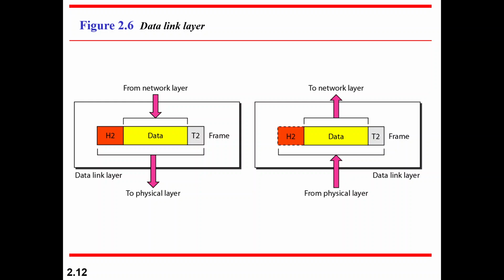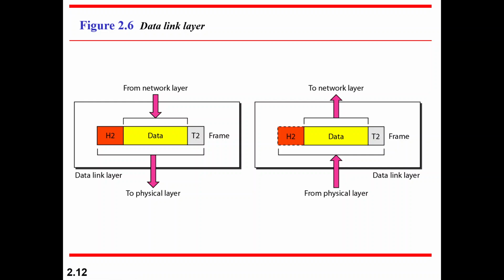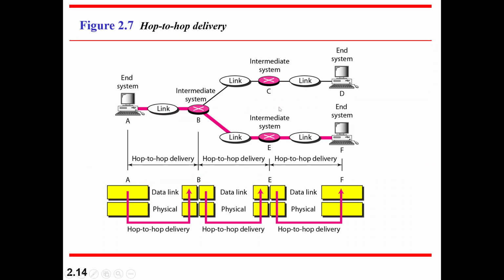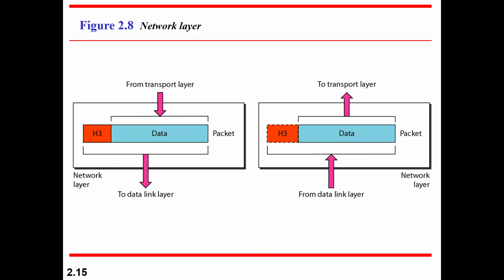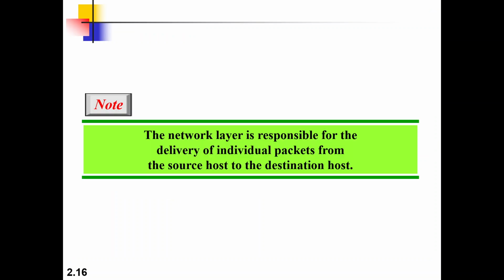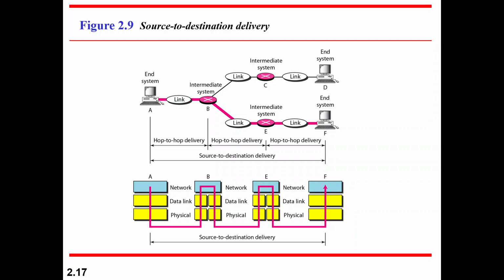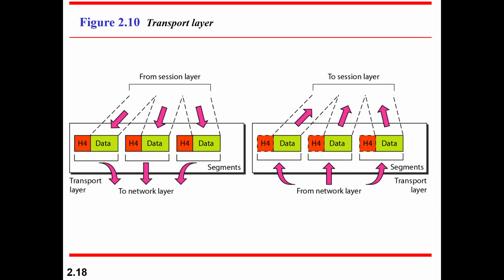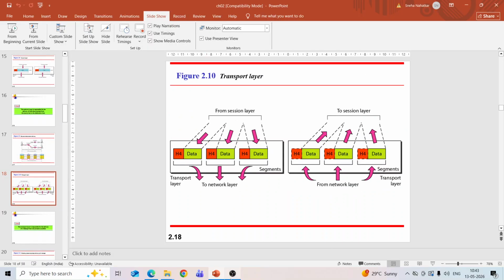Lesson 9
Data link Layer, Framing, Physical addressing, flow control, Error control, Access control, Hop to Hop delivery, and basics of Network layer, Logical addressing, Routing, source to destination delivery